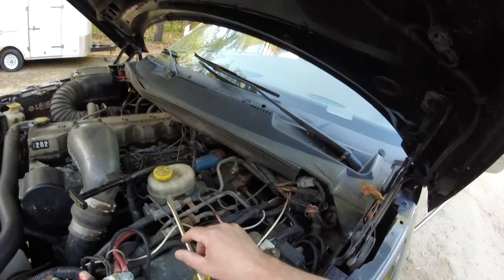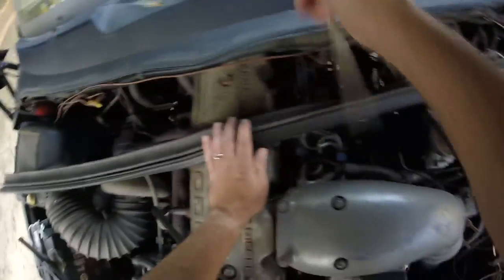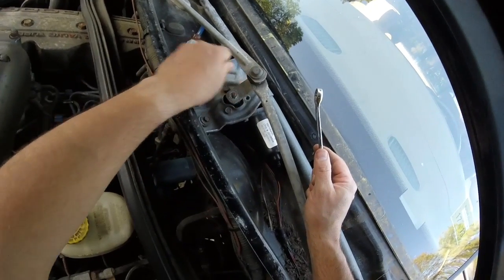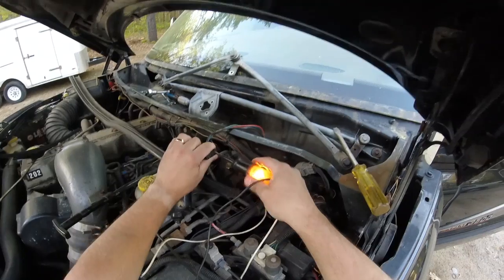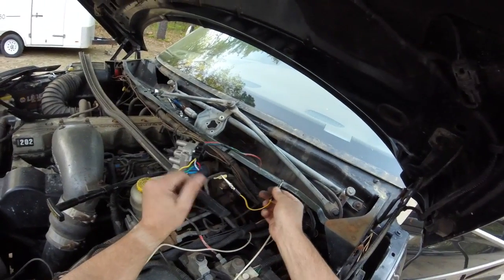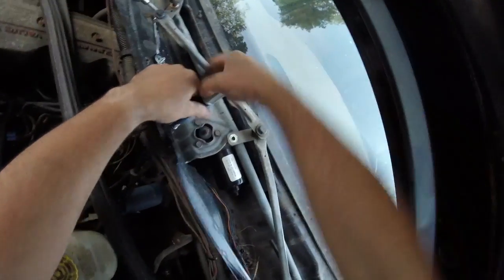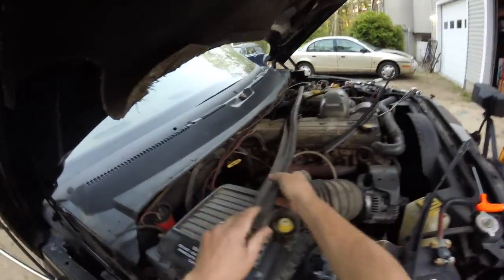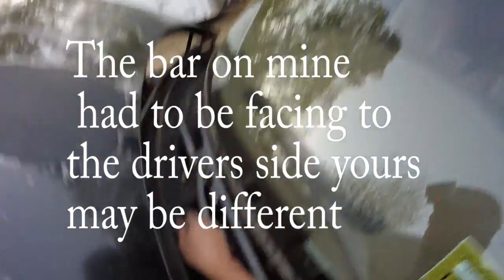windsheild wiper motor replace and bad ground wire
Here is a link to Items and equipment I may have used in this video. This is an affilliate link and i get a small amount if you order through this link and there is no additional cost to you so its a great way to help support my channel. Thanks for any and all support.
wiper motor
Cannon T6i Camera
Gopro Hero
Gopro accessories
Iphone 7 plus
Selfi stick
Three leg base
Adaptor nut

windshield wiper motor replace and bad ground wire. this was an easy fix I just had to do some trouble shooting to find the problem it ended up being a bad ground wire issue. I hope this helps someone. make sure you do the trouble shooting before you buy a new motor like I did. I may never use it but it well it is what it is. and it was not too costly. I saved way more money just because I did the repair myself even including the new motor. so if you can always do it yourself and save some cash. thanks for watching shanesmaineshop.